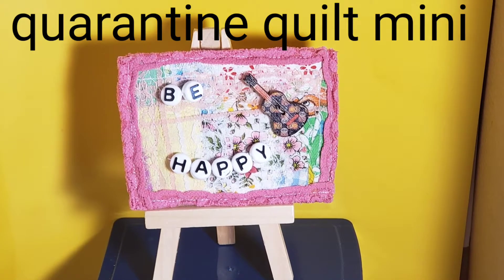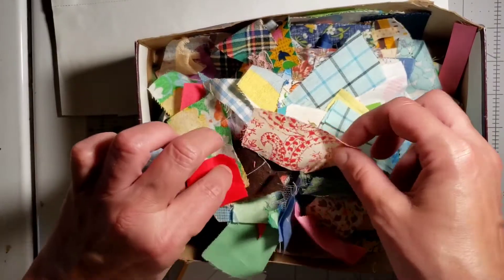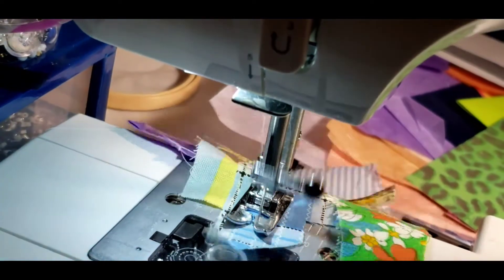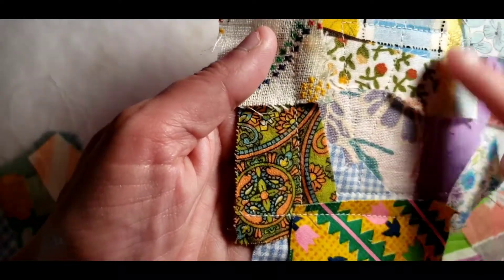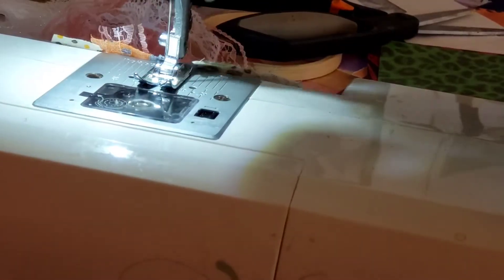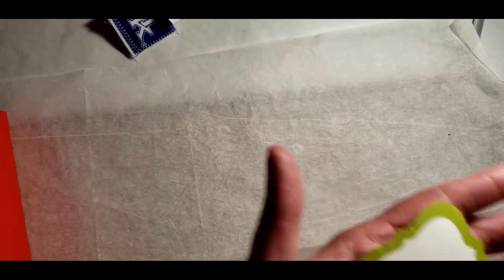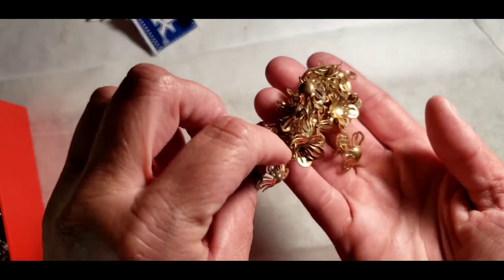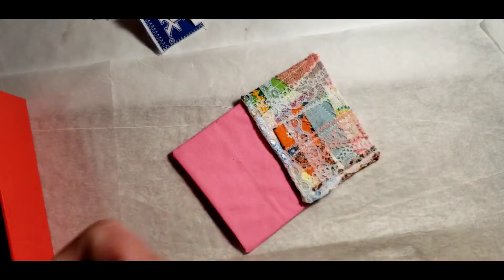Quarentine quilt mini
Quarantine quilt mini tutorial with affirmations. This video tutorial features how to maintain a positive attitude during quarantine  and a tutorial on how to make adorable quilts minis This project uses a vast array of materials Beads, lace, ribbon, sequence, and found objects are just a few of the materials used in this project.